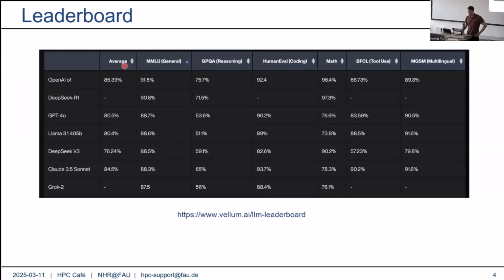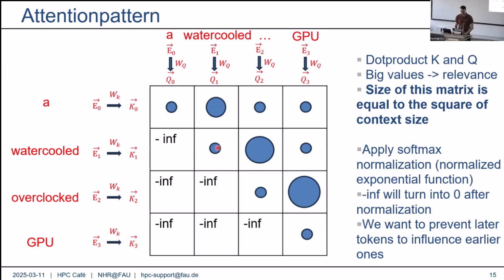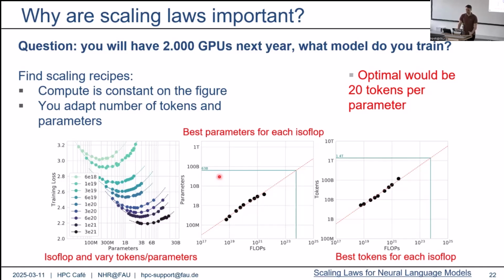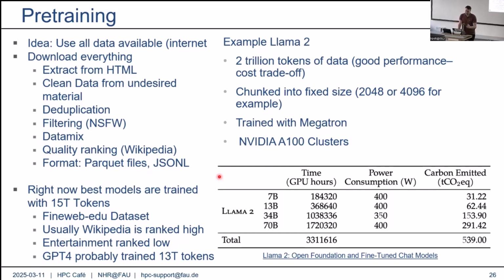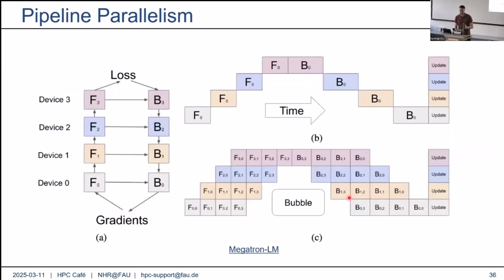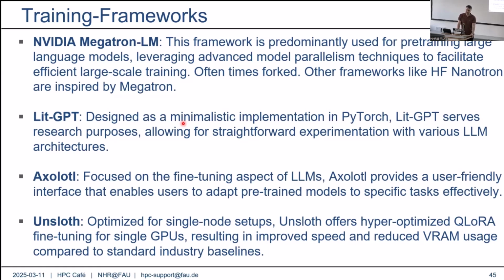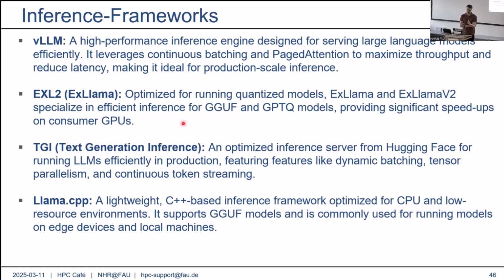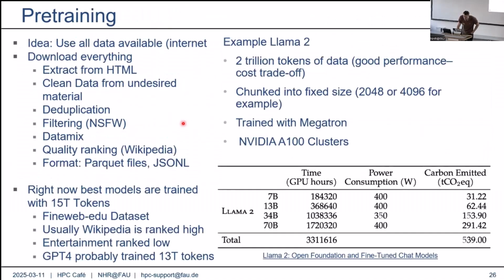HPC Café: Large Language Models for Dummies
Speaker: Sebastian Wind, NHR@FAU

Abstract:
Large Language Models (LLMs) are revolutionizing the way we interact with artificial intelligence, and the open-source community plays a pivotal role in driving their accessibility and innovation. This talk delves into the inner workings of LLMs, exploring their foundational mechanisms and architectures. Additionally, we examine how these models can be efficiently trained on high-performance computing (HPC) systems, leveraging state-of-the-art scaling strategies and principles derived from scaling laws. By understanding these methodologies, attendees will gain valuable insights into the challenges and opportunities of developing and deploying LLMs in diverse computational environments.